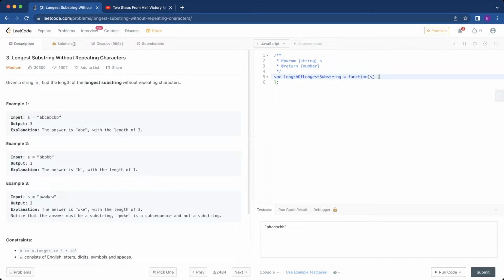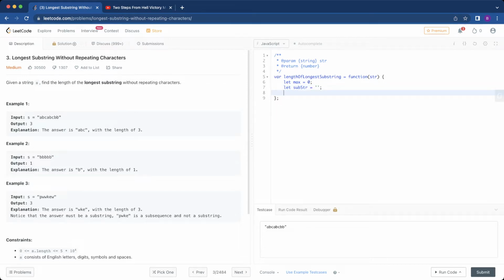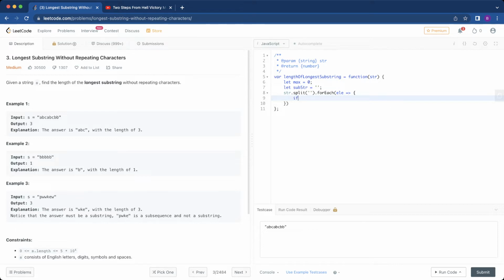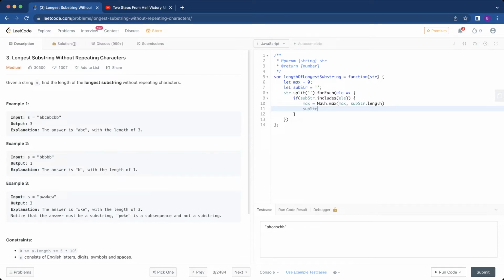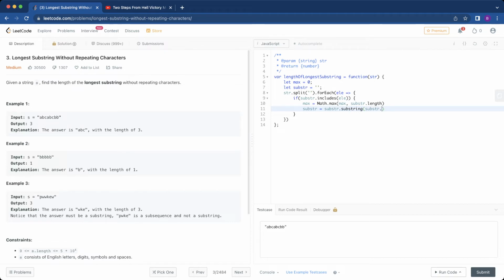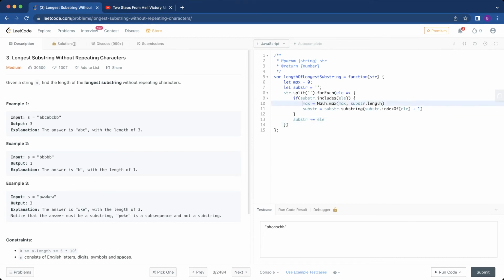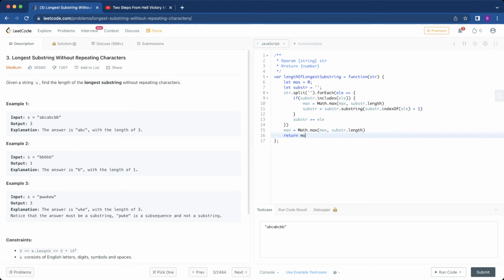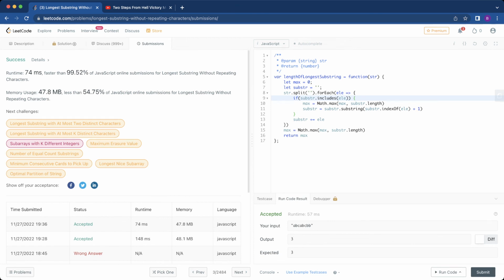Longest Substring Without Repeating Characters